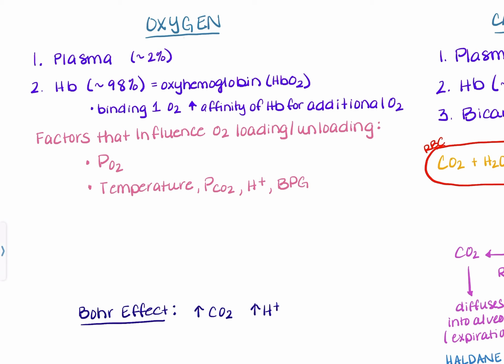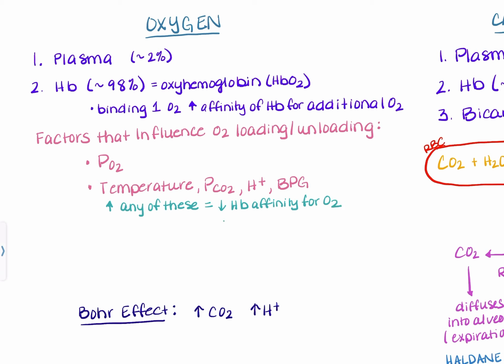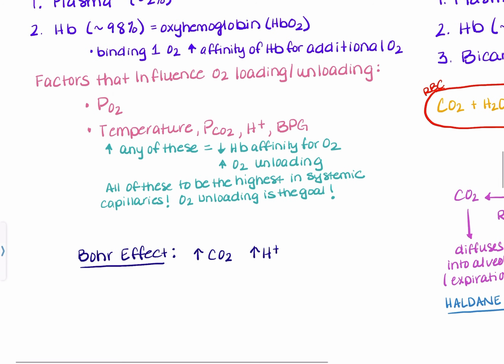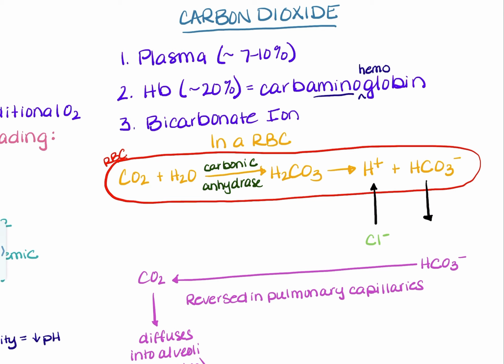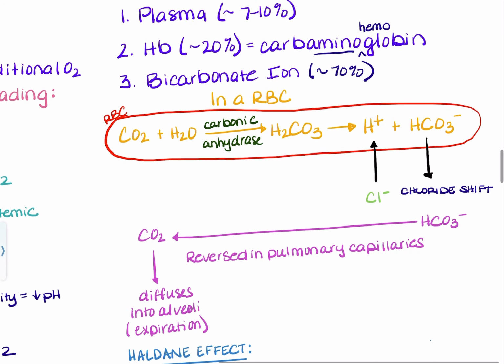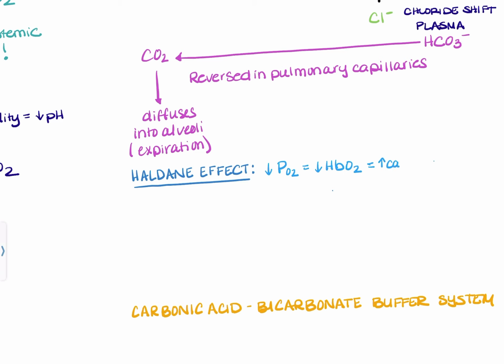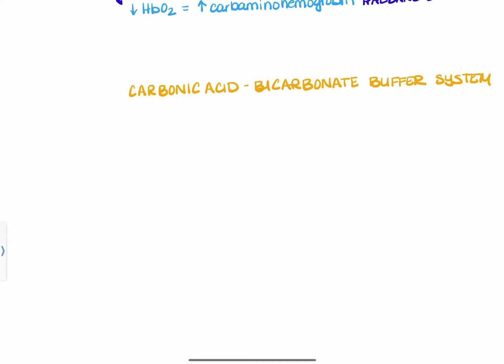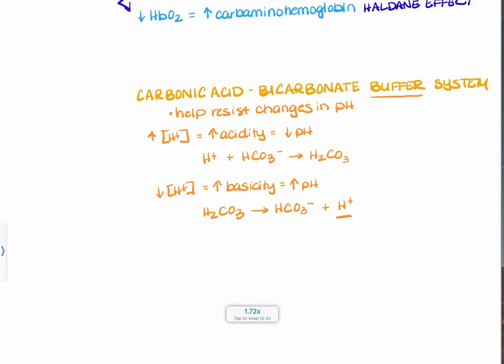Ch. 22 Transport of Respiratory Gases